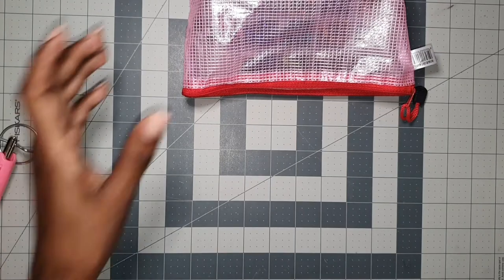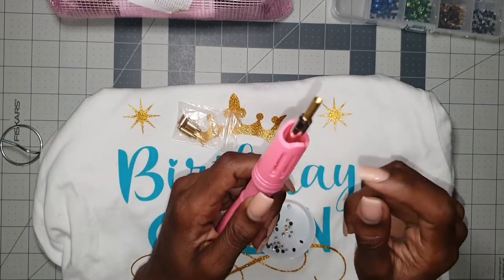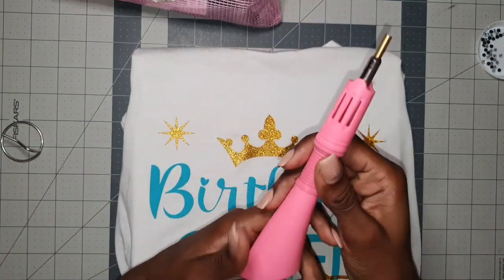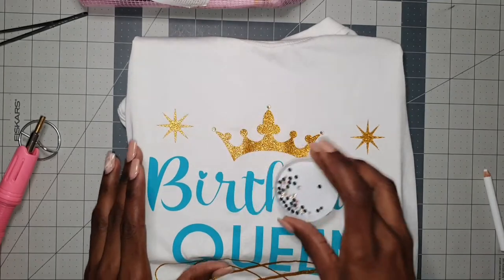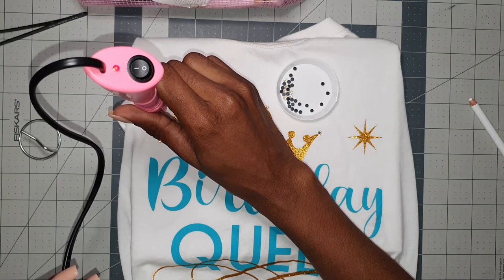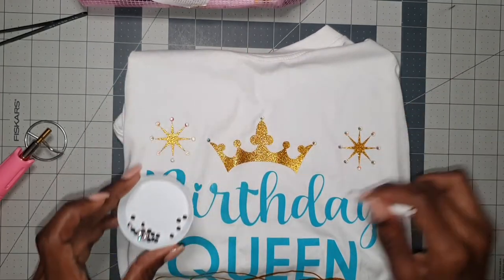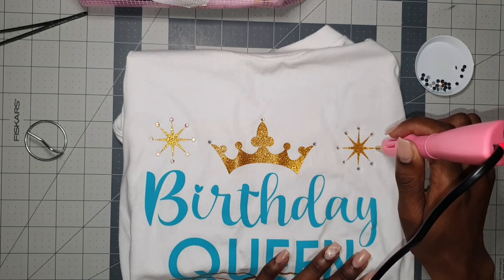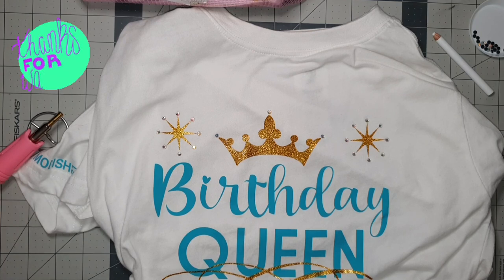Hotfix Applicator Adding Rhinestones on Tshirt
This video is about the Rhinestones Kit and adding rhinestones to a t-shirt design. The full process on how to use this applicator and my experience with using this tool.

Gold Glitter HTV vinyl:

Cricut Mini Heat Press:

Rhinestone Heat Applicator

For more deals

I'm on Instagram as @modish21ja. Install the app to follow my photos and videos.